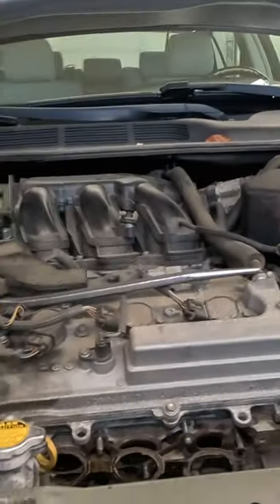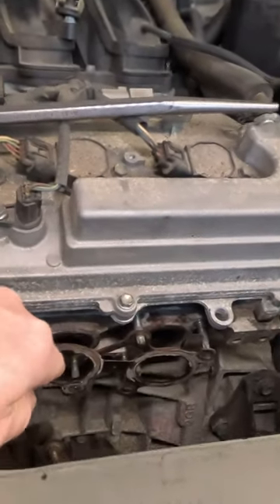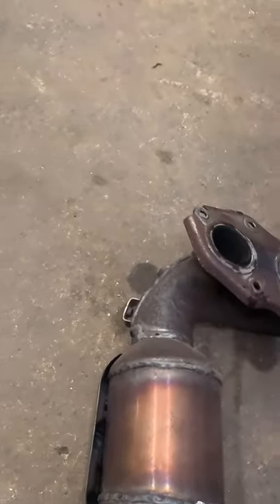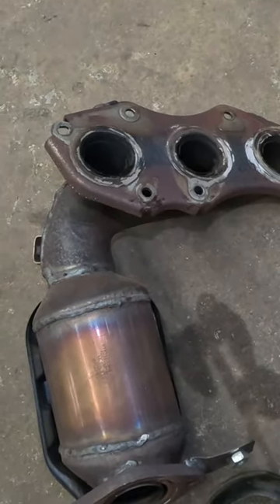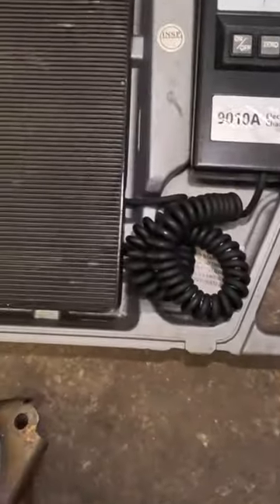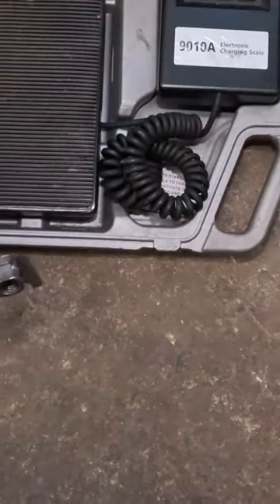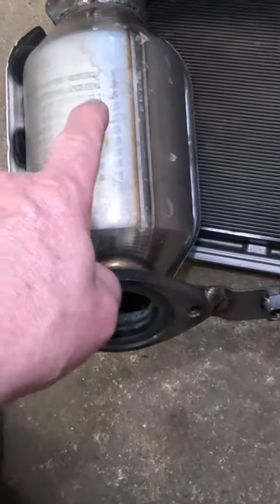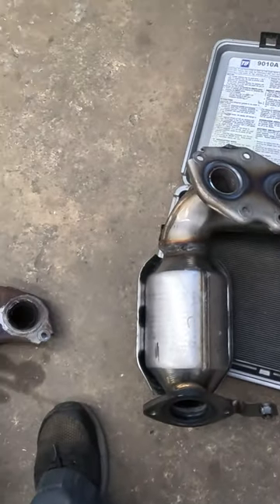The unseen difference between aftermarket and factory catalytic converters.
We had a fairly new looking aftermarket catalytic converter come in throwing check engine lights.  It had failed and was no longer catalyzing like it should.  While I was changing it out for a factory part I noticed a difference in weight.  Got the scale out to verify.  Thought it was interesting enough for a video.